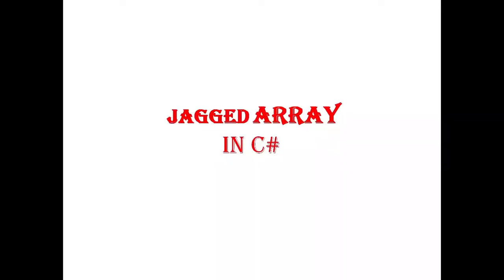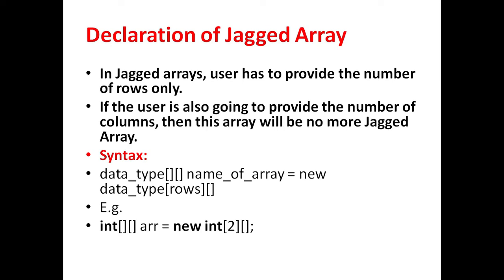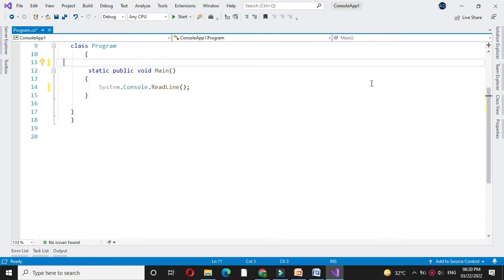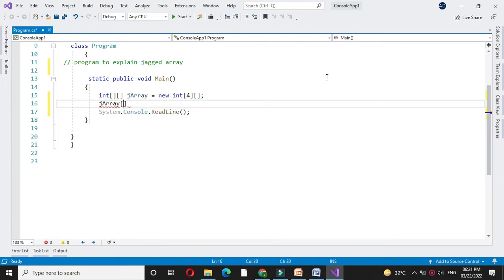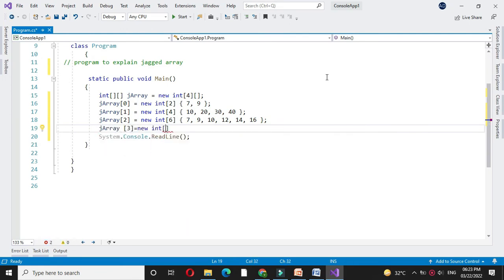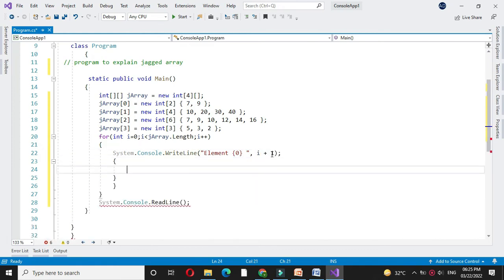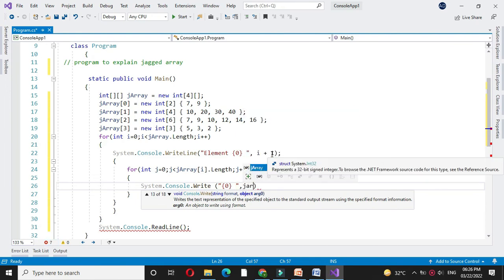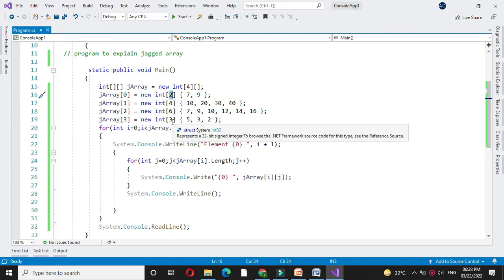Jagged Array In C#